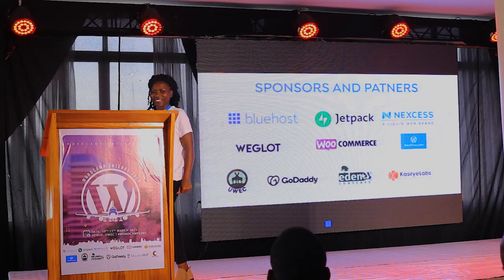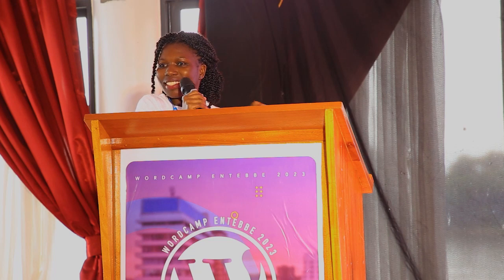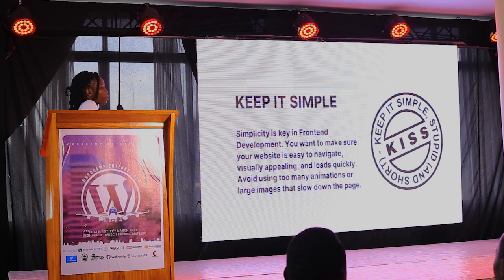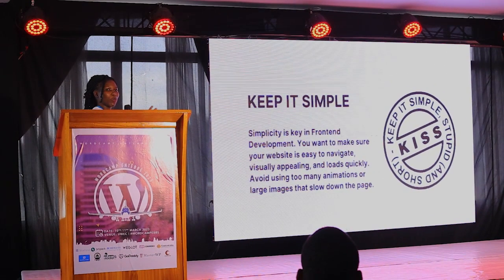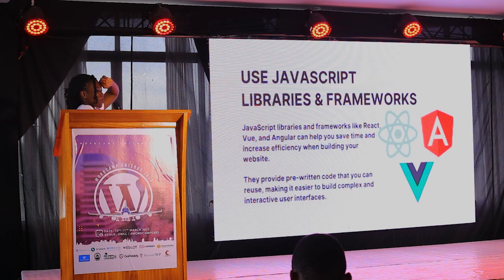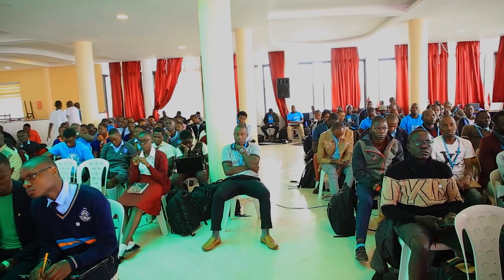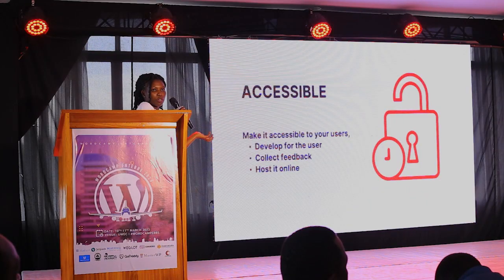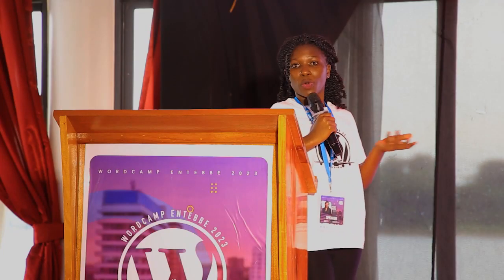Frontend development Tips for WordPress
Frontend development in WordPress refers to the process of designing and implementing the user interface of a WordPress website. This includes the layout, visual design, and functionality of the website as it is presented to users in their web browsers. Frontend development in WordPress typically involves the use of HTML, CSS, and JavaScript to create dynamic, interactive, and visually appealing websites.